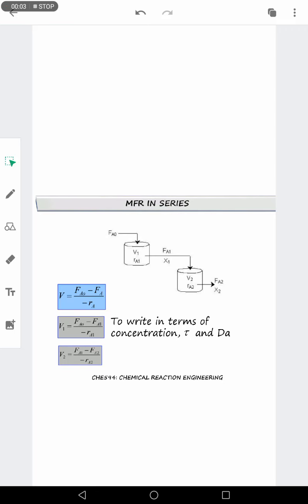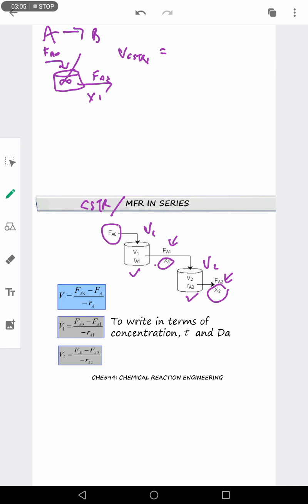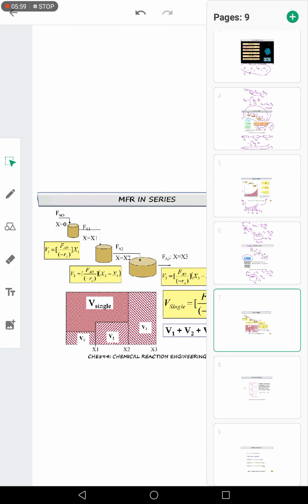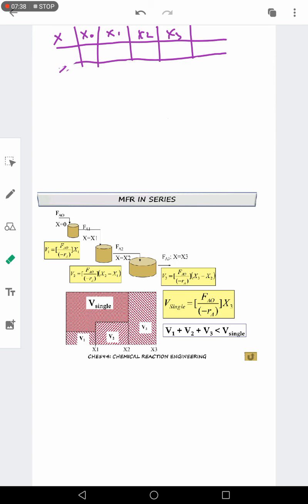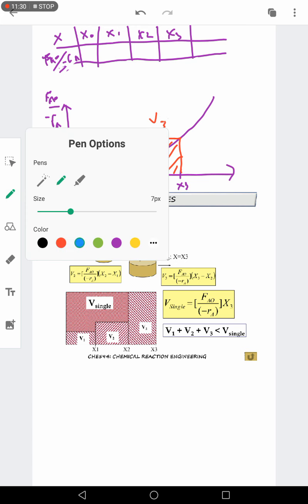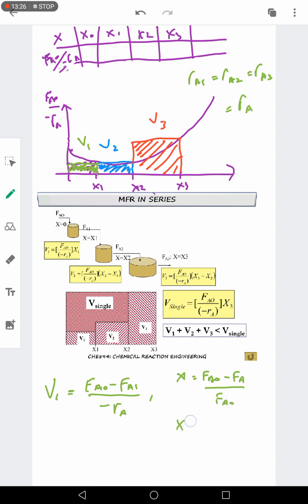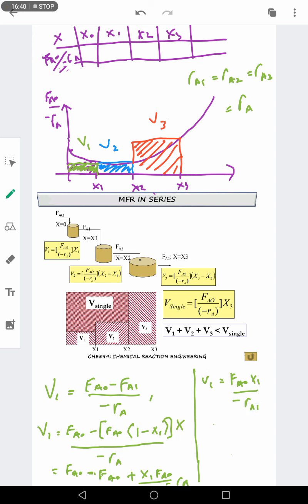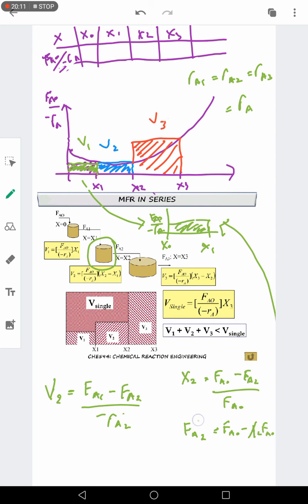Design of multiple reactors for single reaction-Part 2